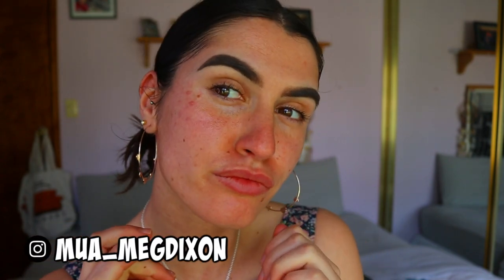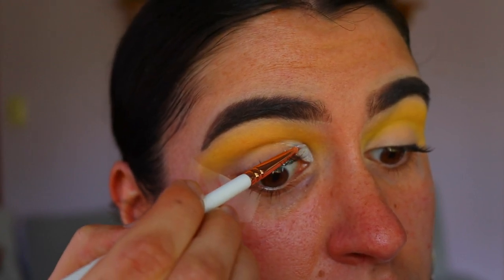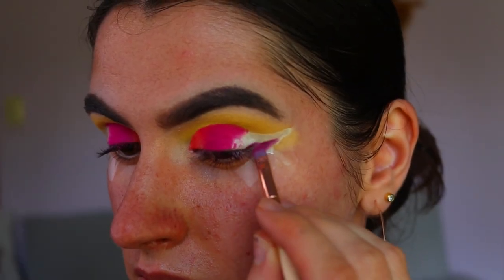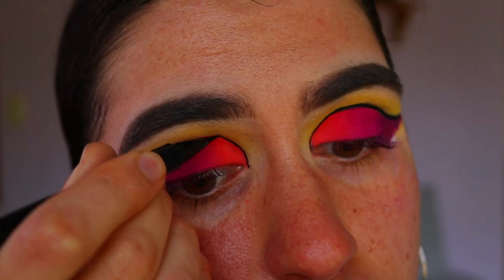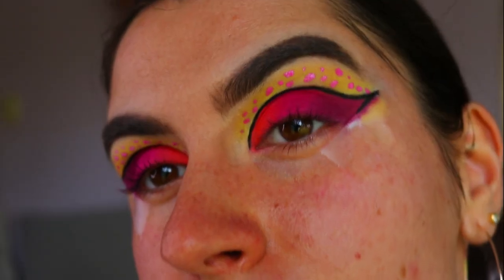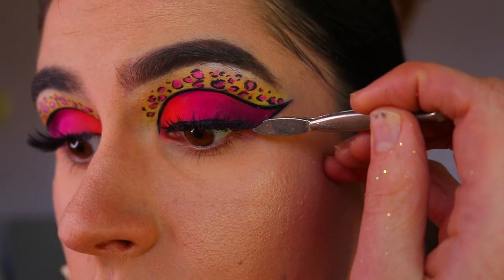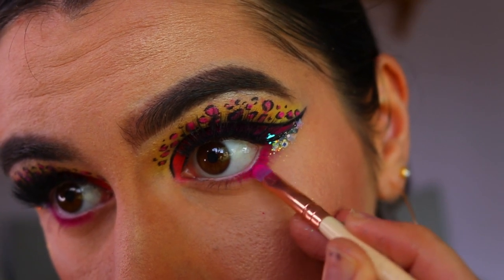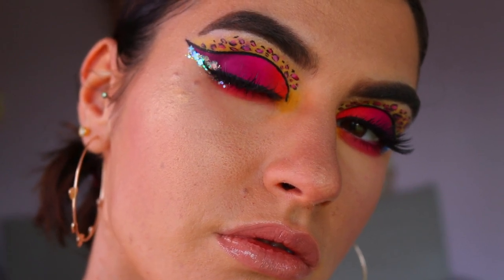Pink GLITTERY LEOPARD PRINT Makeup Look🐾💗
LET’S CONNECT!

►Music
Music for background vlog music (1 hour long)